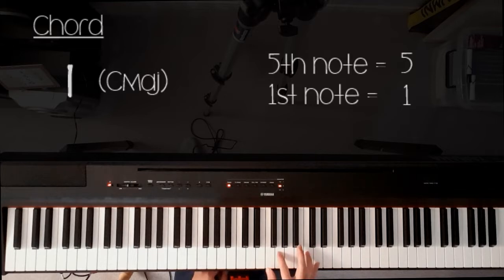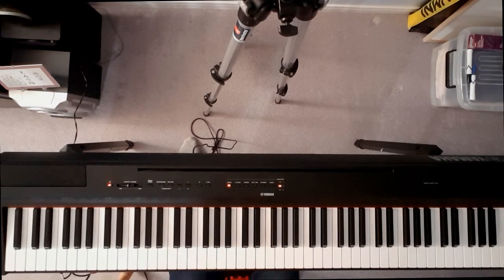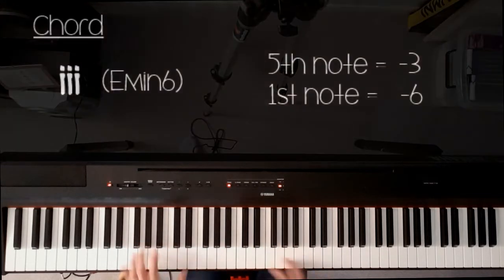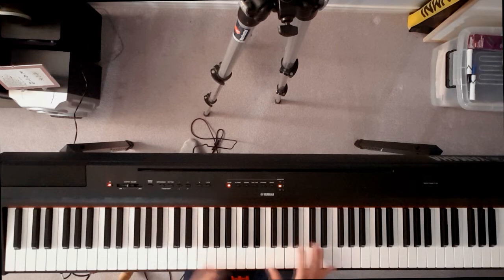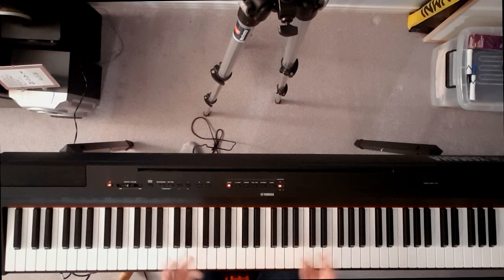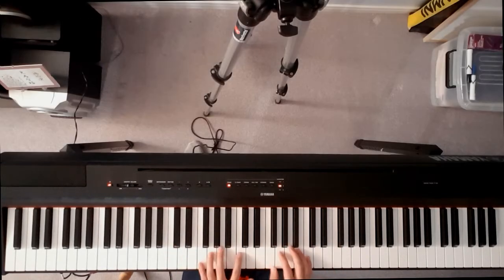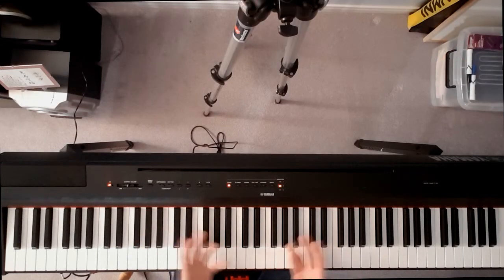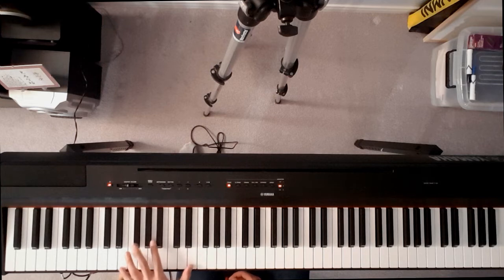Play ANY song with just these TWO notes!!! (piano chords improvisation tutorial)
Have you ever wondered how difficult it is for musicians improvise? You can actually sound decent by playing just these two notes over most chords (in fact, virtually all chords in pop and church music). Find out how to do it on a piano/keyboard via this video.